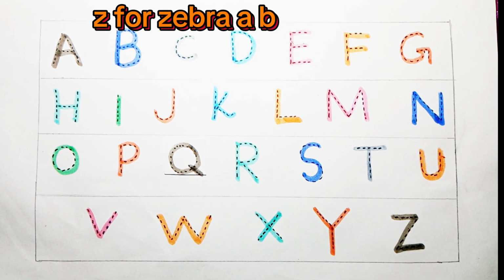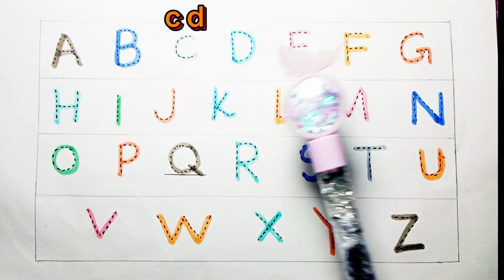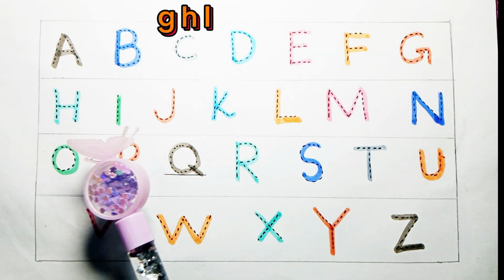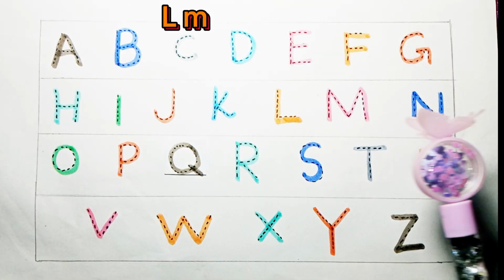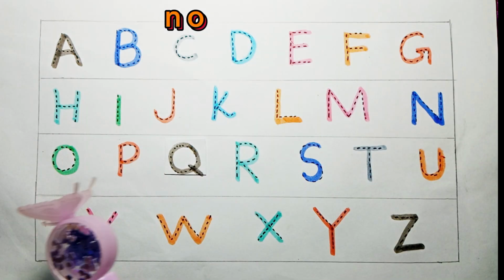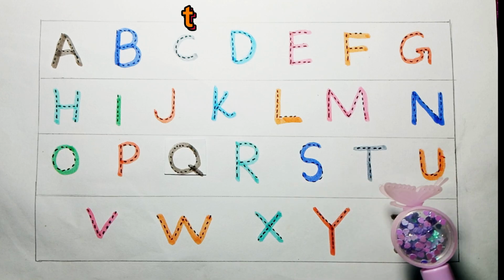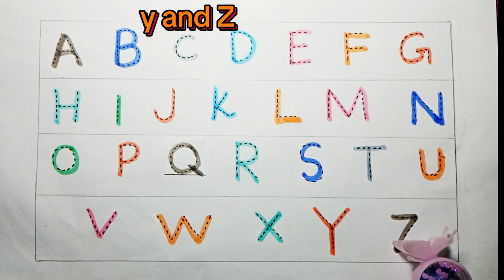Fun with English Alphabets / ABC colour / learn abcd, how to learn Alphabet number/ Writing àbcd for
write the counting 1 to 100
Learning video for toddlers
learning videos for 5 year olds reading
identify the numbers
count and match the number
count the object and write the number
preschool Learning video
kaunting in English
learning 4 year old to read
preschool classroom observation video
calming videos for Toddlers
Let's write the dotted line lowercase alphabet letters from A to Z in the (1 minute) video
Learn colors, learn numbers, learn English alphabet etc. for early childhood learning.
Learn How to draw Numbers 1 to 20 Easy for kids // 123 for Kids // Counting Numbers
 Let's Learn How to Draw Numbers 1 to 20
Hey kids
Let's have fun learning how to draw and count numbers from 1️⃣ to 2️⃣0️⃣, step by step
How to drawing Numbers and colour
In this video, you'll learn:
How to draw each number
Colour in drawing
Colour name drawing
ABC writing letters / Alphabet drawing /counting numbers 1234 /ABC colour  /shapes name Alphabetatoz
Fun with English Alphabets / ABC colour / learn Alphabet,abcdefghijklmnopqrstuvwxyz / writing ABC
Abcd Alphabet abc counting number writing abc colouring abc Drowing shapes 123 numbers counting Letter ato z number shapes letter Learn ABCD Alphabets and numbers counting 123.Shapes for kids and Toddlers.ABC English for Kids.
phonics song | lets learn to draw & paint abcd for children | step by step easy drawing | ks art, drawing alphabet for kids, abcdefghijklmnopqrstuvwxyz song,
learn to draw abc, 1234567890,
 learn to draw 123, kids, line art, dotted draw, , learn letters for kids,
123, kids drawing tutorial, educational video,
 learn to read, reading, writing, draw for kids, learn color
 abc a to z, abc phonics
a to z abcd /abcd | abcd cartoon | abcdefg | abcd song | a b c d e f g | abcd abcd  | A to Z
Letter | Writing abc | Drowing abc | Count-123 | number | One Two Three | Writing alphabets | Childeen Learing | ABC Song | Alphabets Song | nursery rhymes | a for apple b for ball c for cat |
ABC writing letters / Alphabet drawing /counti
Chhoti abcd
Letters and colour
Letters preschool
Capital ABCD
abcd Alphabet
abcd video
abcd shabd
Learn abcd
abcd varnmala
abcdefg song
Kids abcd alphabets
Small abcd
abc songs for children
abcd writing
abcd abcd
abcd 2
abcd for kids
abcdefghijklmnopqrstuvwxyz

एबीसीडी एबीसीडी
एबीसीडीईएफजी

Abcd Alphabet abc counting number writing abc colouring abc Drowing shapes 123 numbers counting Letter ato z abc alphabets number shapes letter Learn ABCD Alphabets and numbers counting 123.Shapes for kids and Toddlers.ABC English for Kid's
Alphabetatoz
Chhoti abcd
abcd Alphabet
abcd video
Letters and colour
Letters preschool
Learn abcd
abcd varnmala
abcdefg song
Kids abcd alphabets
Small abcd
abcd writing
abcd abcd
abc